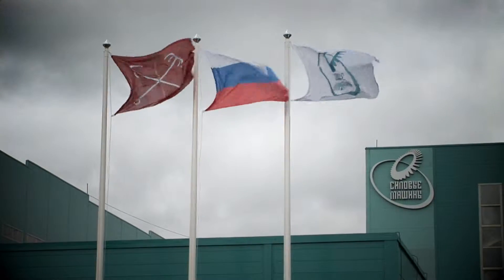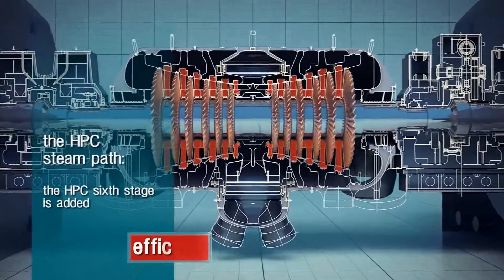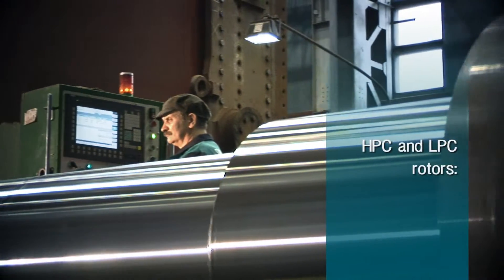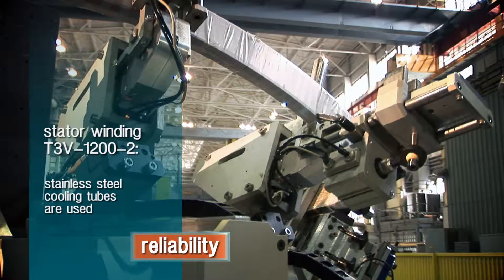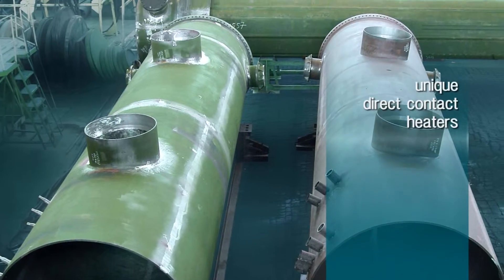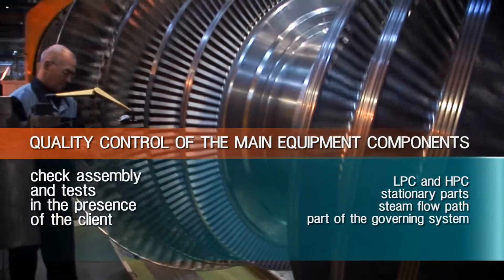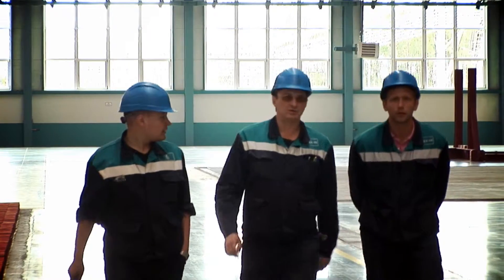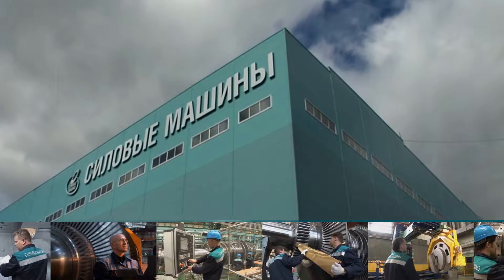Power Machines for Nuclear Power Plants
Power Machines for Nuclear Power Plants (2012)